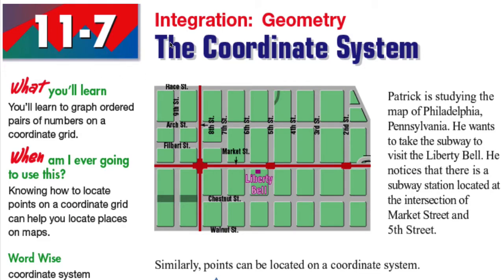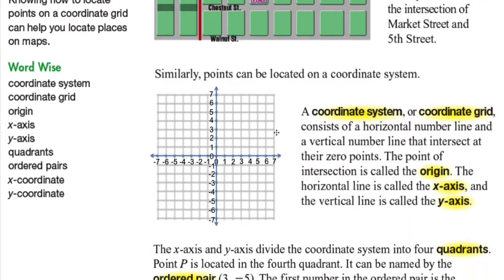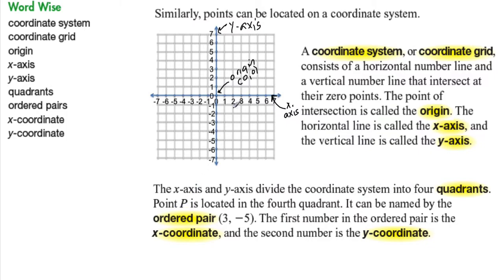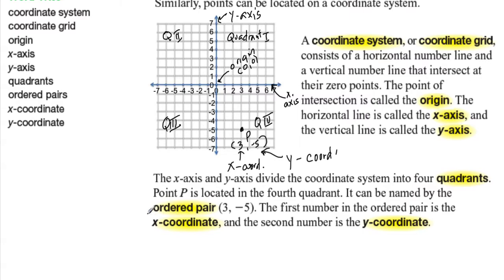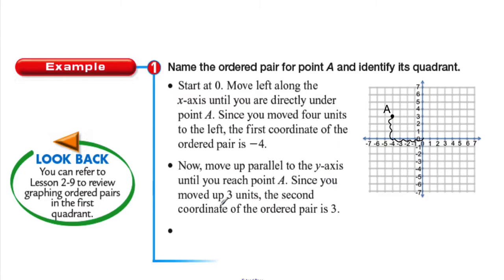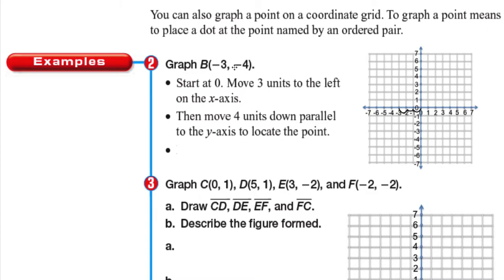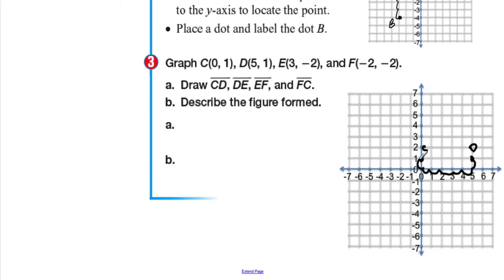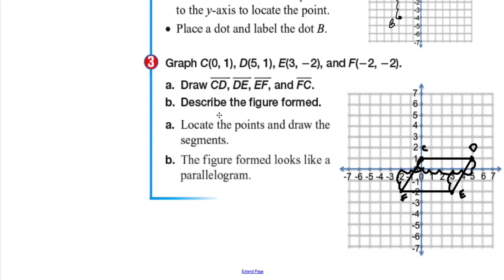11-7 The Coordinate System